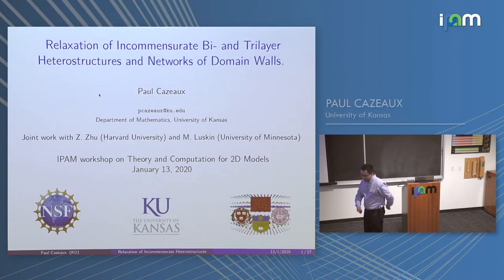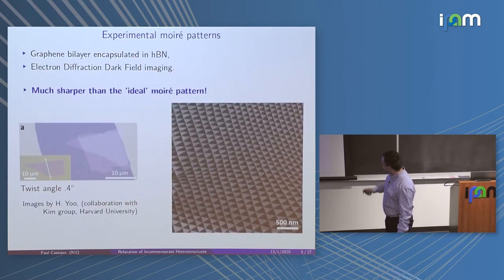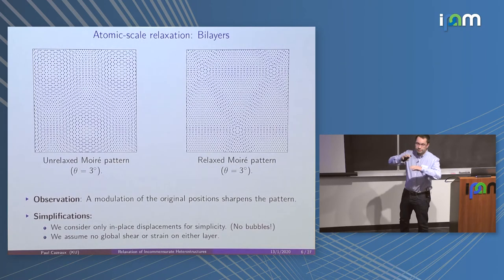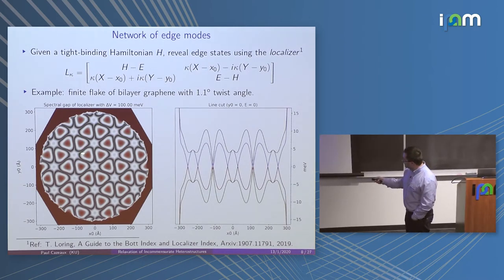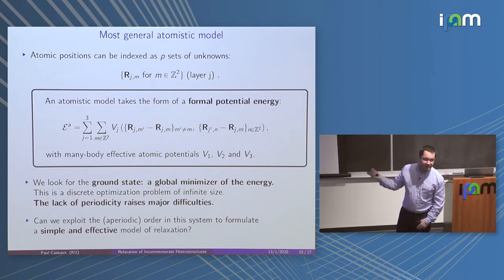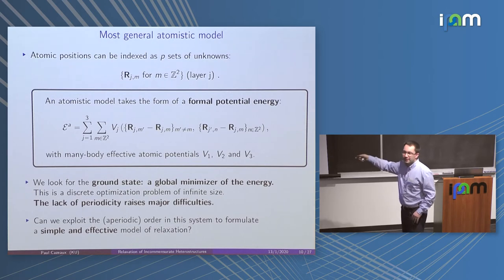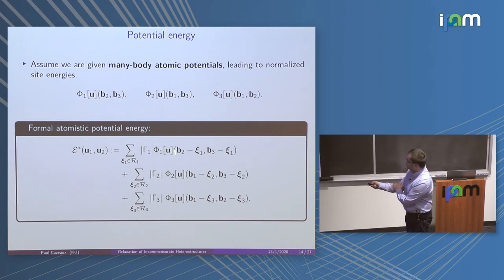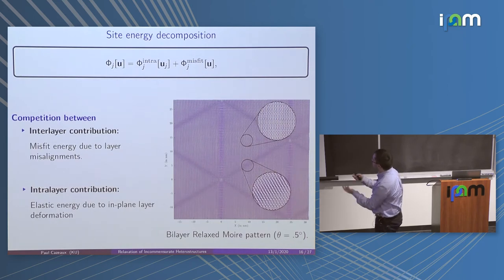Paul Cazeaux: "Relaxation of incommensurate bi- and trilayer heterostructures and networks of do..."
Theory and Computation for 2D Materials

"Relaxation of incommensurate bi- and trilayer heterostructures and networks of domain walls"
Paul Cazeaux, University of Kansas

Abstract: We discuss novel mathematical models for the analysis and computational prediction of mechanical relaxation of two-dimensional layered atomic crystals in the presence of large-scale moiré patterns.

The concept of configuration space or hull, previously introduced for the study of transport properties in aperiodic materials by Belissard et al., is shown to allow for a unified description of mechanical as well as electronic structure models for any materials in the truly incommensurate (aperiodic) regime.

We will present some preliminary analysis and numerical results in the case of graphene bi- and tri-layers in the small twist angle regime, showing the appearance of a sharp network of domain walls supporting a network of 1D edge modes for electronic transport.